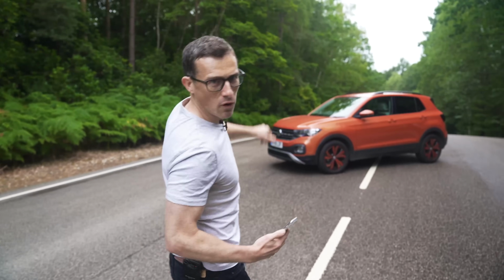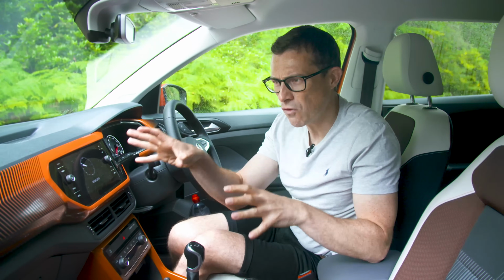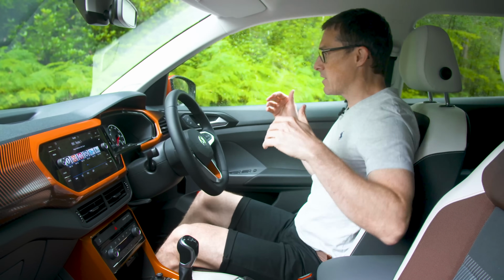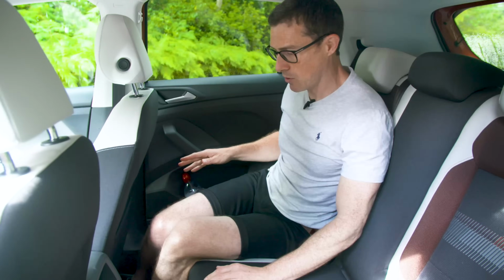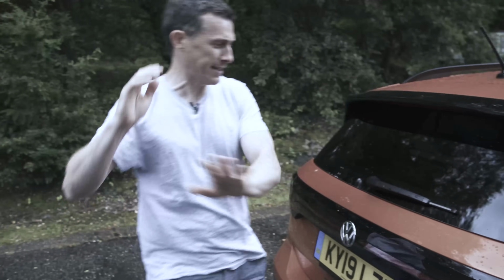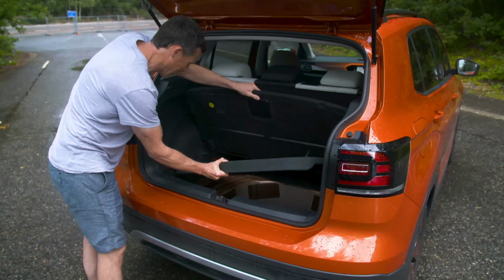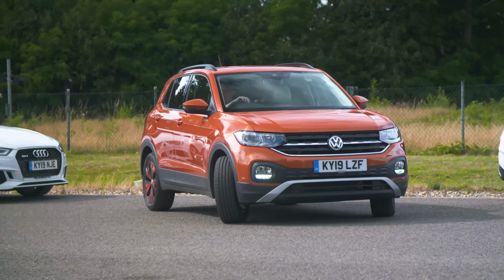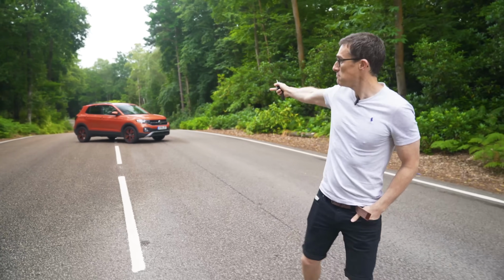Volkswagen T-Cross SUV 2020 in-depth review | carwow Reviews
This is the new Volkswagen T-Cross! It’s a small SUV that's going head-to-head with the likes of the SEAT Arona and Renault Captur, but with looks and style that have borrowed heavily from the Polo, does the T-Cross have the upper edge over the competition? Join Mat for his latest in-depth review to find out!